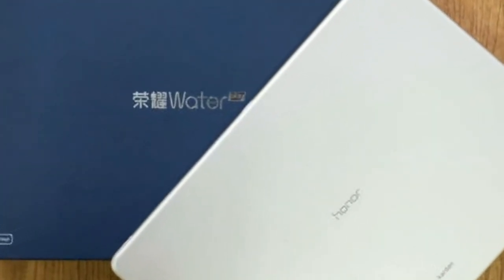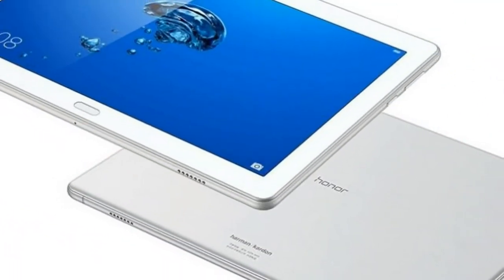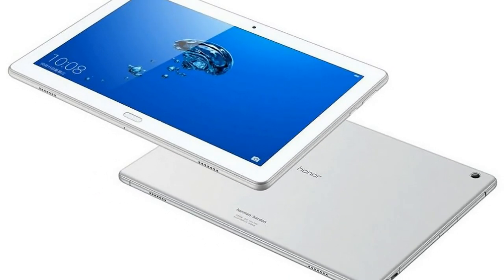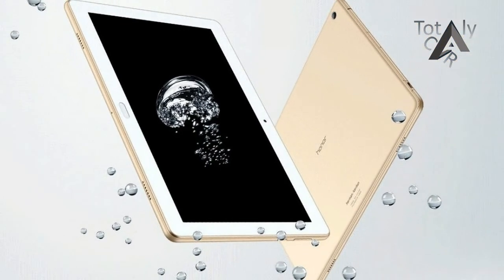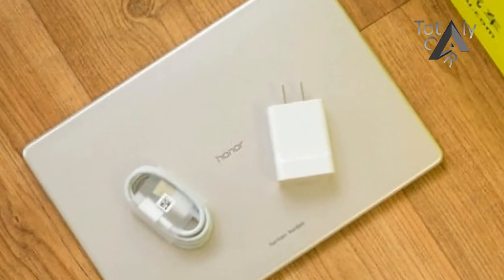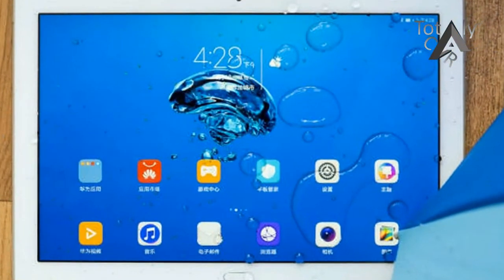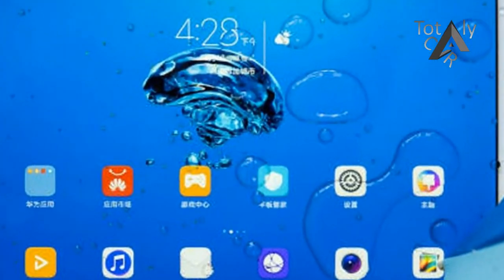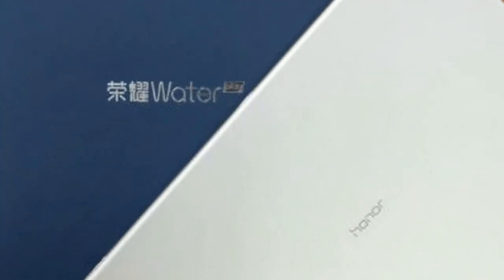Honor WaterPlay Tab is a $300 waterproof table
Honor WaterPlay Tab is a $300 waterproof table -As its name strongly implies, the WaterPlay is water-resistant, adhering to the IP67 standard in fact. That means submerging it in up to 1m of water for up to 30 minutes shouldn't pose any problems.

HOT !!!